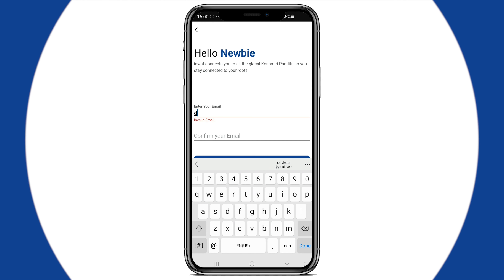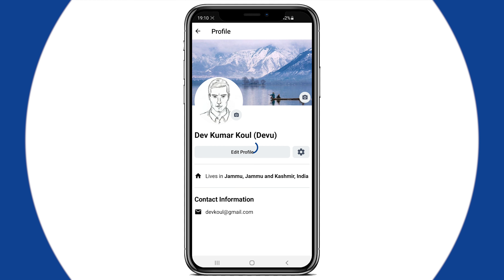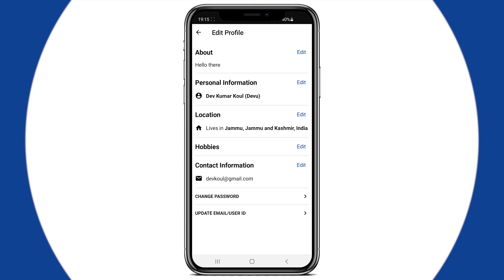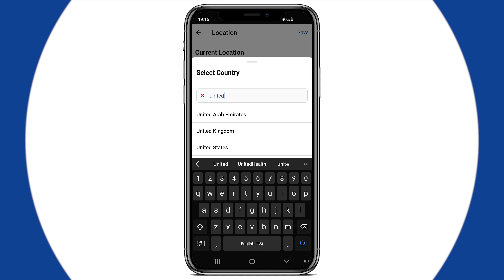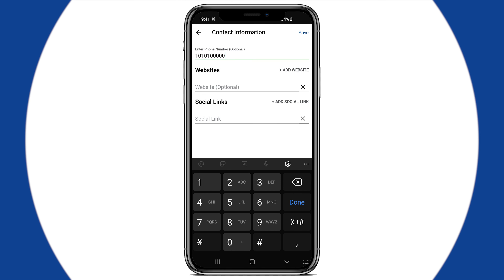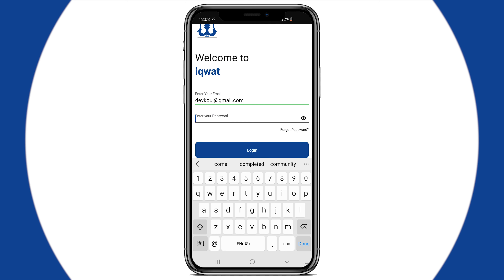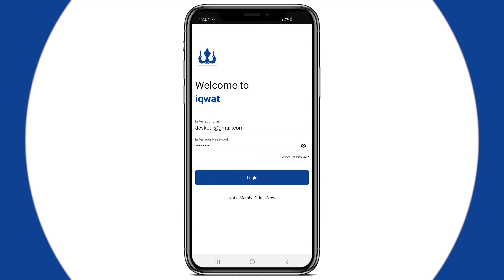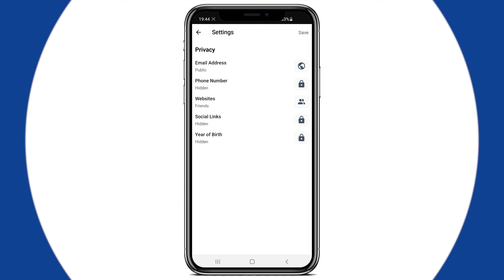iqwat app - How to edit your iqwat Profile?